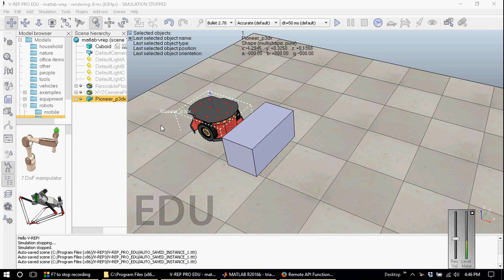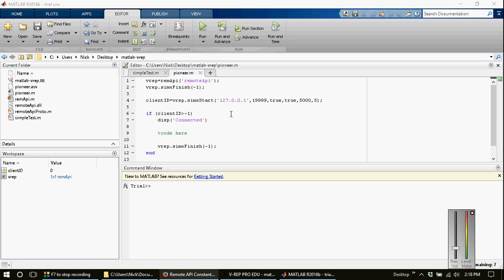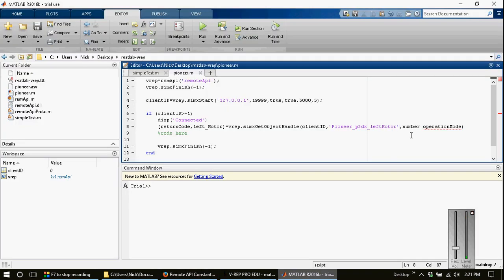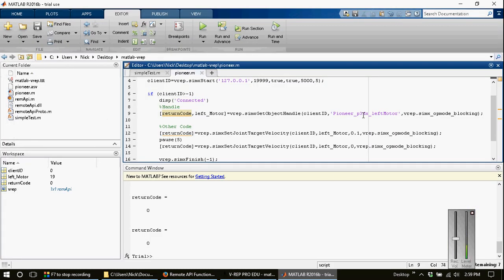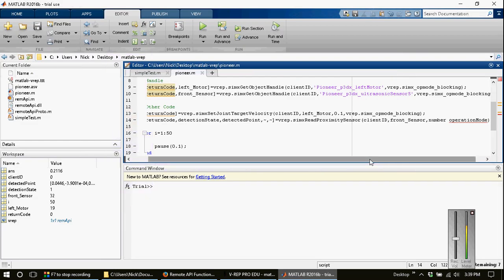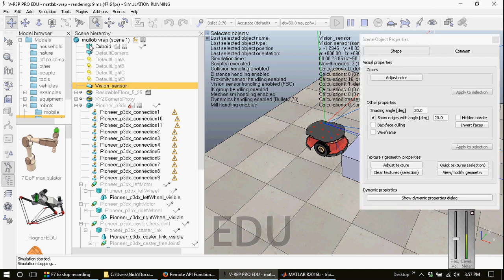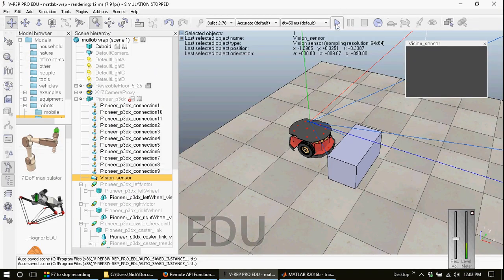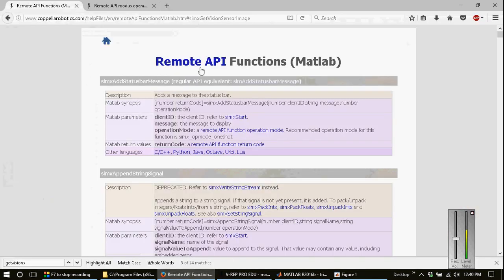05 Matlab Robot Simulation with V REP Part 2